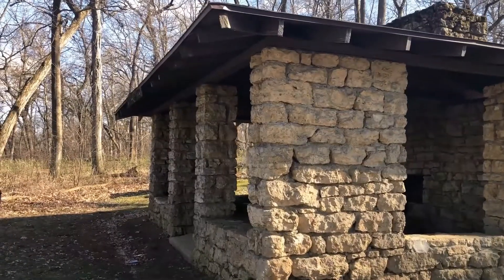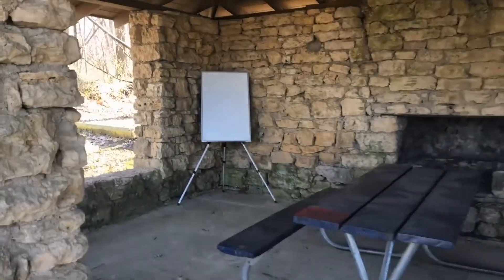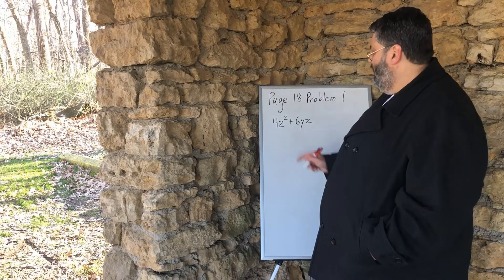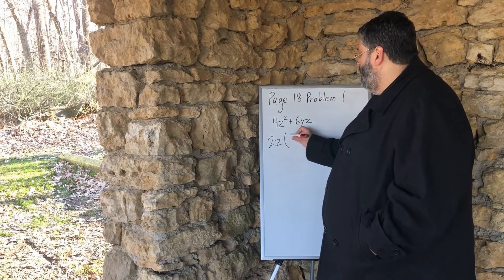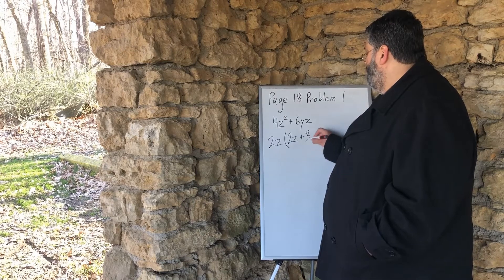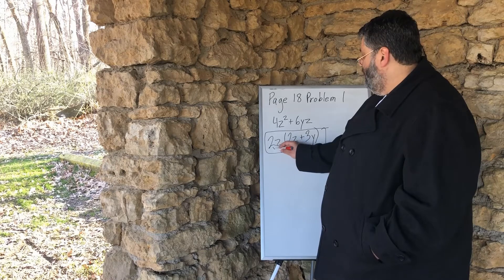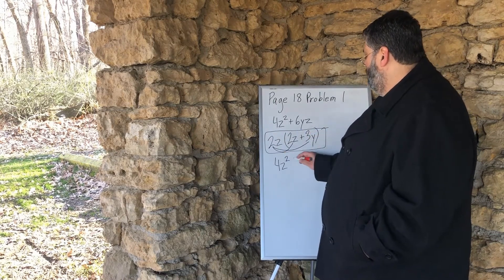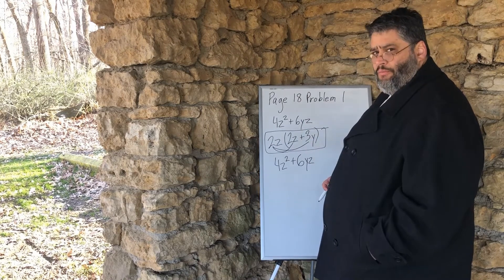Factoring Binomials Lesson 12 Book 2 - Pretzel Math Time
Problems from MathWorksheets4Kids.com
7th Grade Expressions Workbook 2